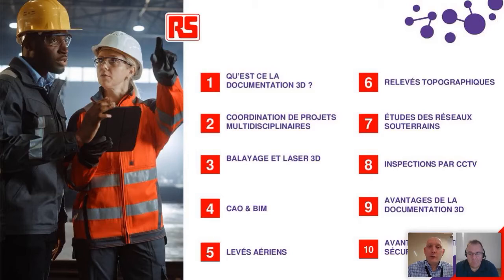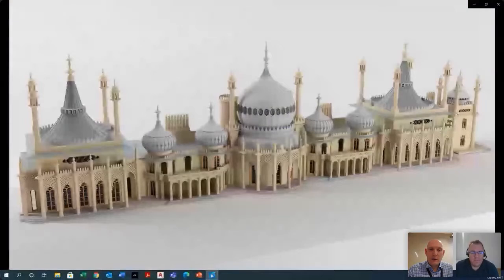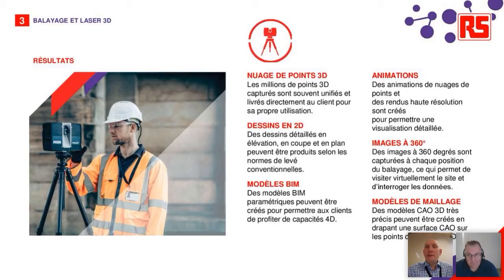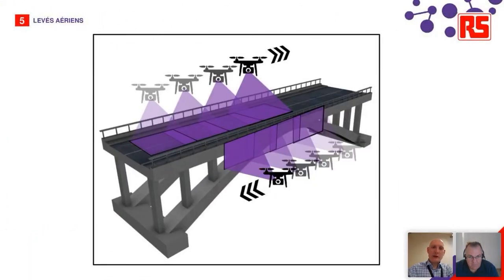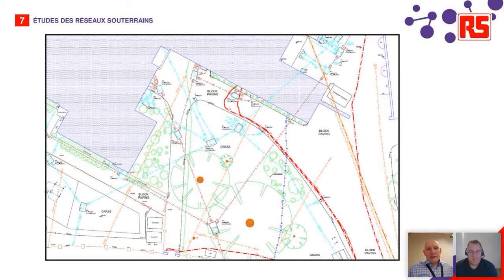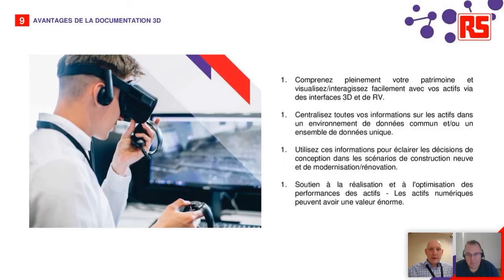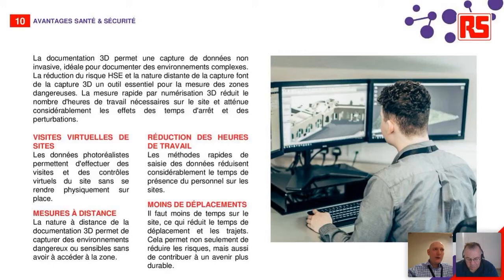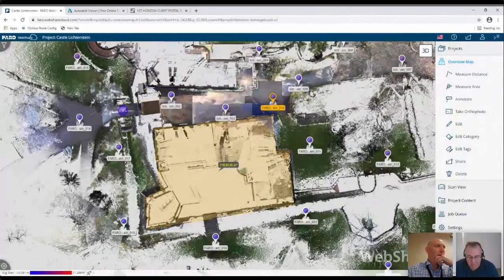Replay : Améliorer la sécurité de vos employés grâce à la maintenance connectée ? (en anglais)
Nous vous proposons plusieurs webinaires aux côtés de nos experts pour aborder de la meilleure façon la nouvelle ère de la maintenance et de la production. Une playlist est dédiée pour revoir cet évènement exceptionnel, profitez-en et apprenez-en plus sur la maintenance connectée maintenant !

Au programme dans cette vidéo en anglais (support en français) :
Qu'est-ce que la documentation 3D ? – 04:46
Coordination de projets multidisciplinaires – 10:04
Balayage et laser 3D – 11:17
CAO & BIM – 16:25
Levés aériens – 17:32
Relevés topographiques – 20:25
Etudes des réseaux souterrains – 21:20
Inspections par CCTV – 26:15
Avantages de la documentation 3D – 28:00